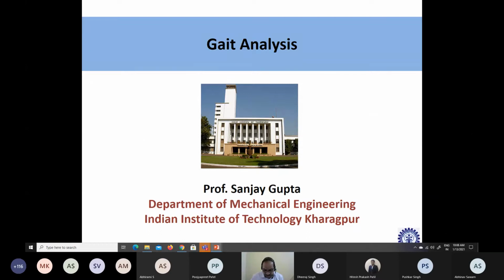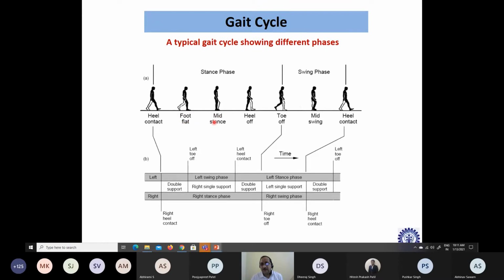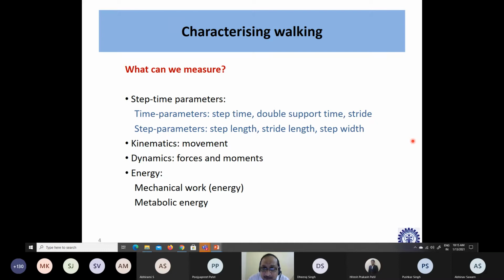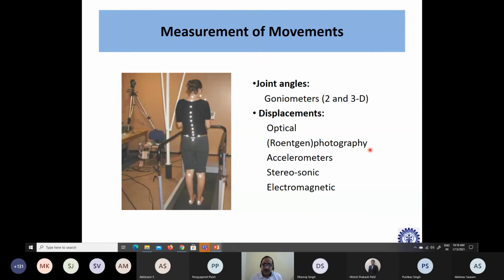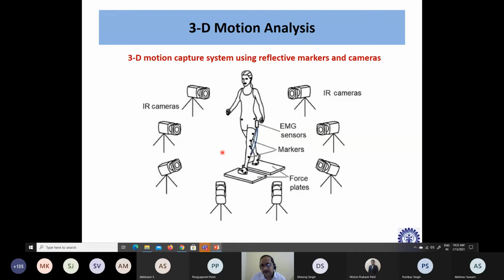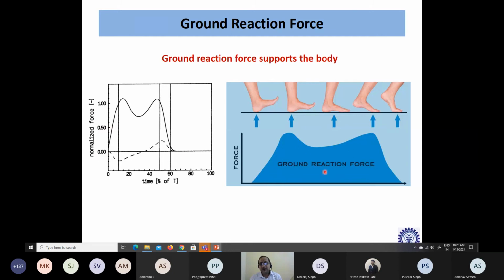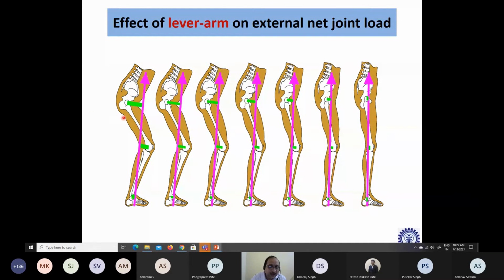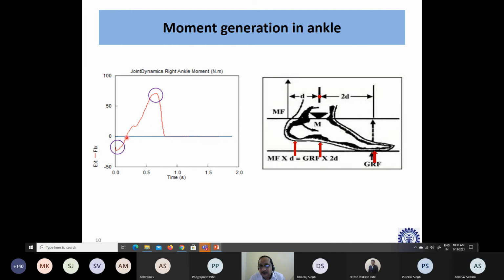Mechanics of human Body 13 Jan